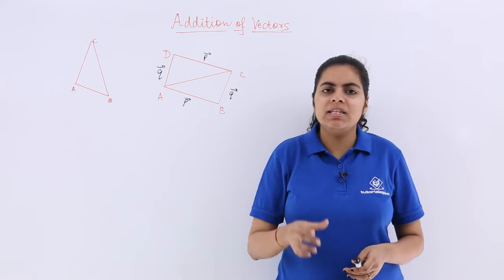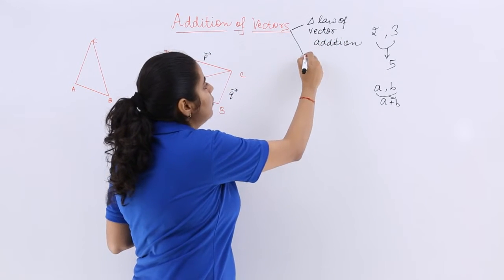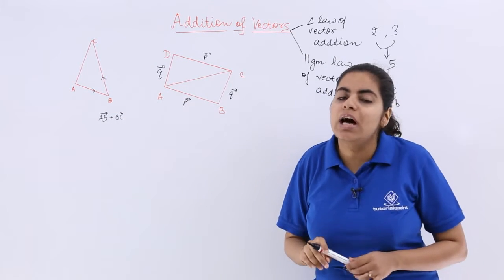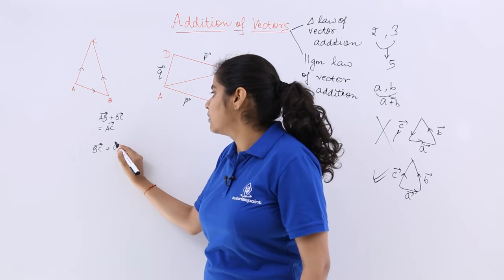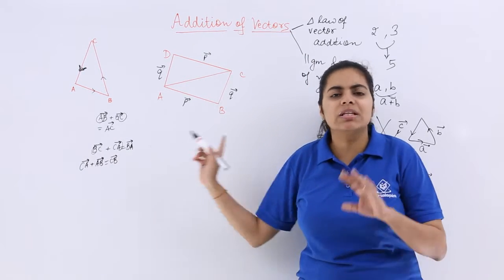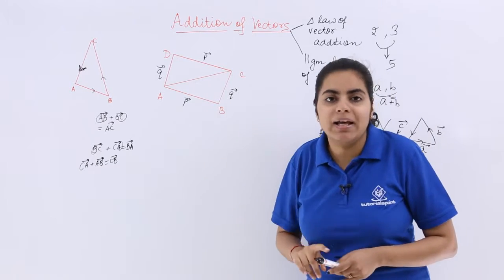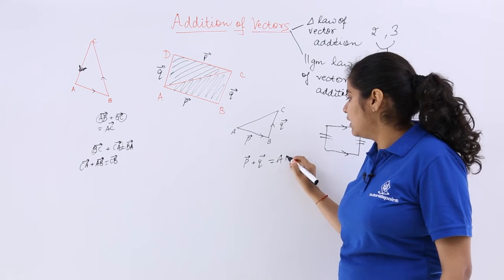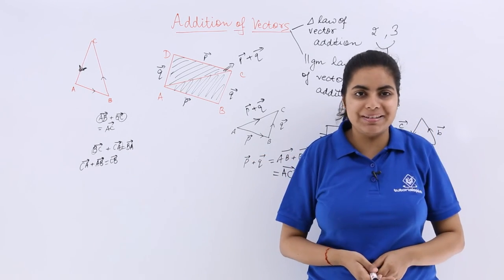Class 12th - Addition of Vector Overview | Vector Algebra | Tutorials Point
Addition of Vector Overview